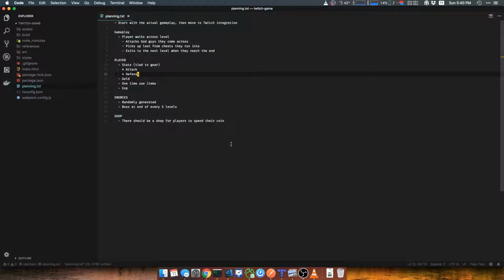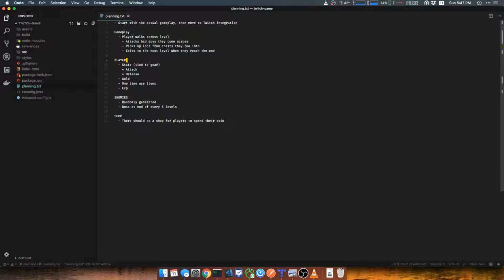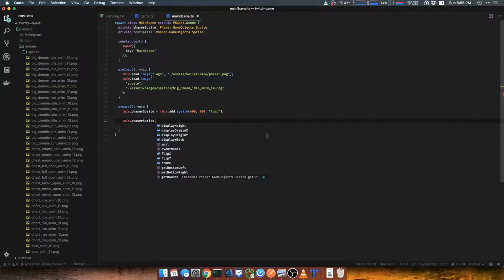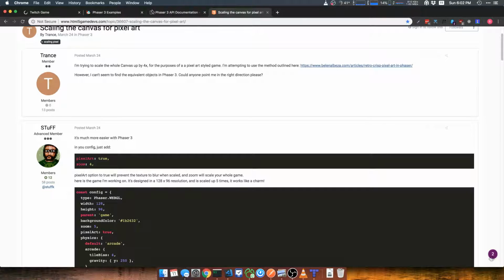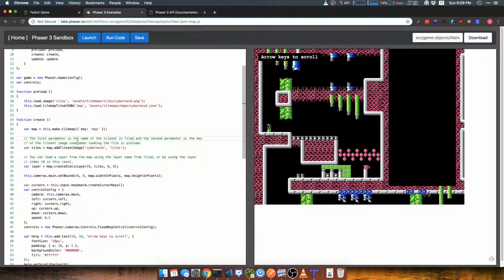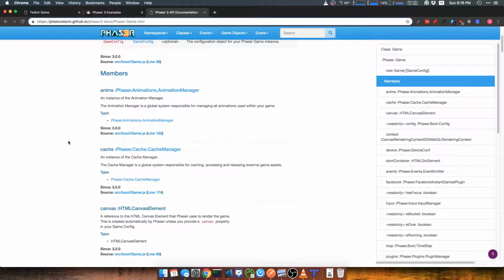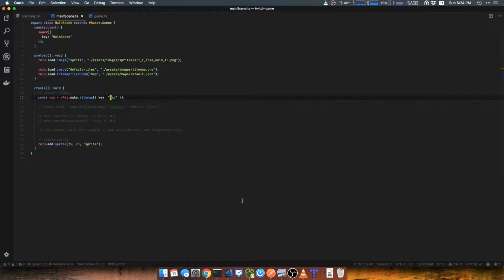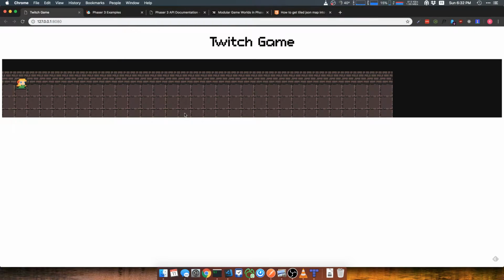Building a Twitch game with Phaser 3 - Part 1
This is the first in a series of streaming sessions where I'm building a Twitch game with Phaser 3.